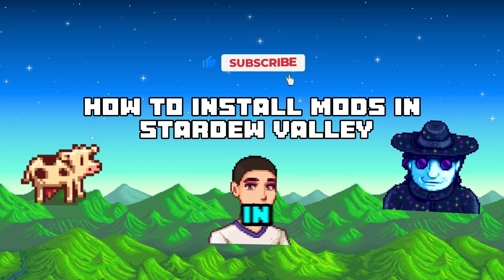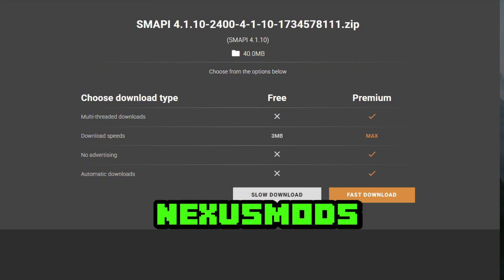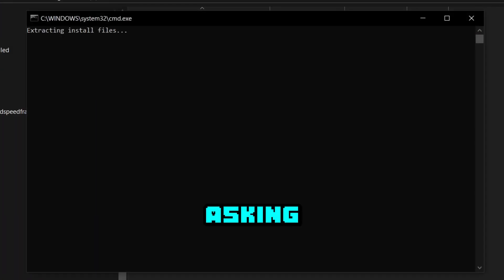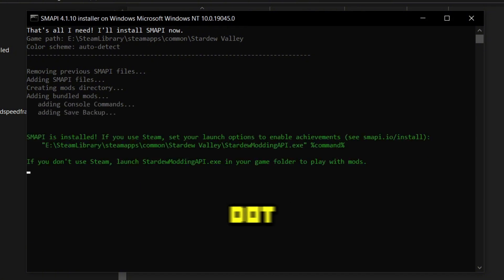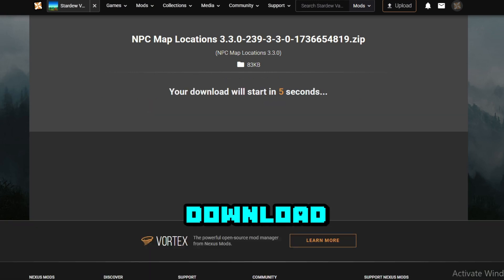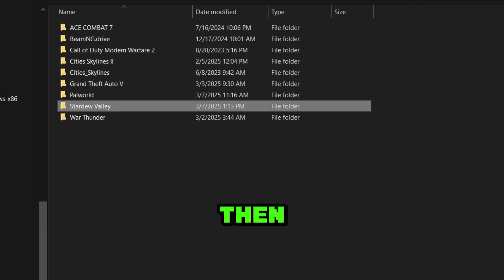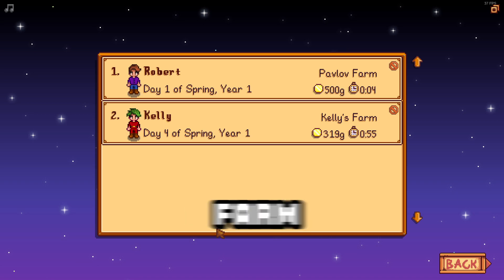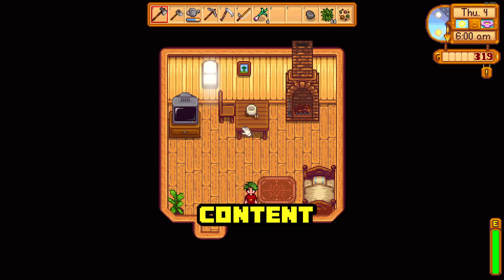How To Install Mods on Stardew Valley 1.6 [2025 Edition]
🚜 Want to mod Stardew Valley 1.6? This updated 2025 guide will walk you through how to install SMAPI and your favorite mods step by step! Whether you're on Windows, Mac, or Linux, this tutorial has you covered. 🎮

🔧 What You'll Learn:
✅ How to install SMAPI (modding framework)
✅ Where to download safe & working mods
✅ How to install & manage mods easily
✅ Fixing common modding issues